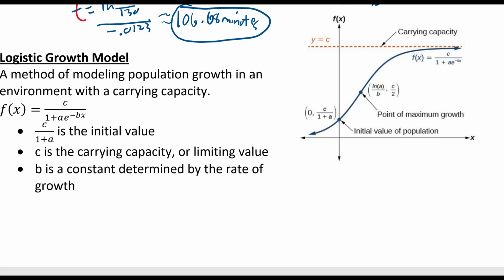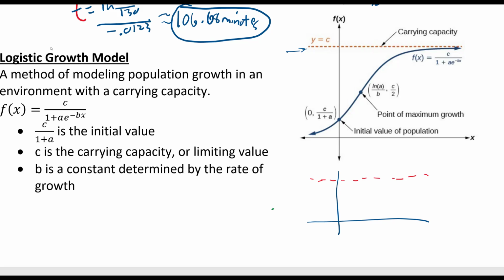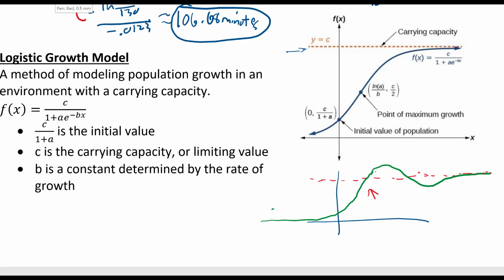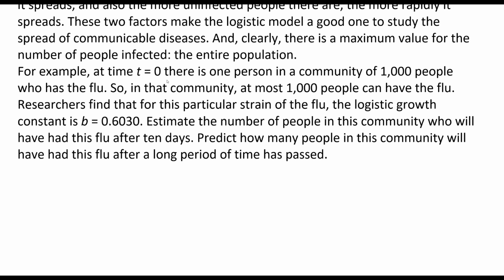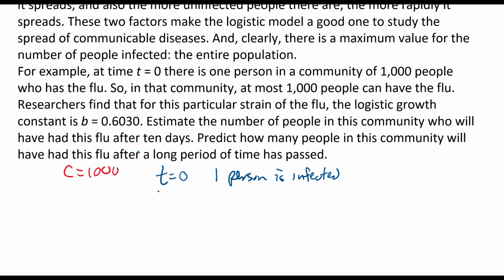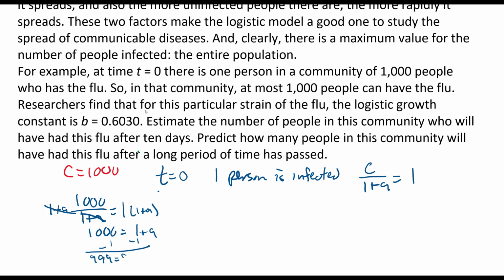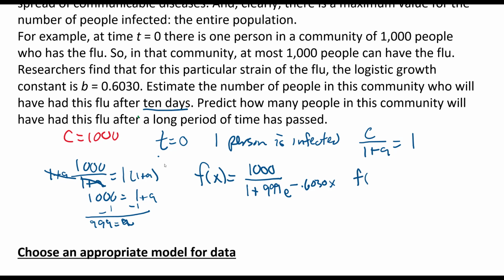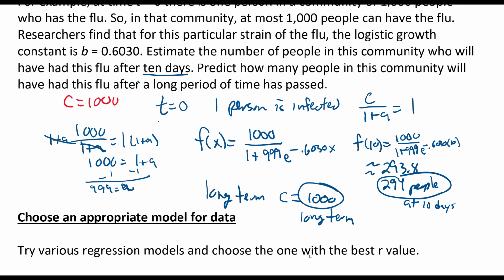Logistic Growth Model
In this video we learn about and get to work a problem using the Logistic Growth Model.